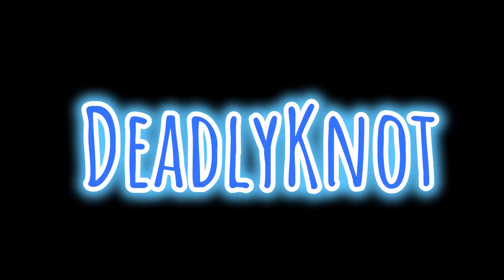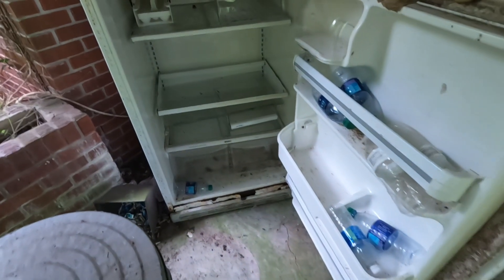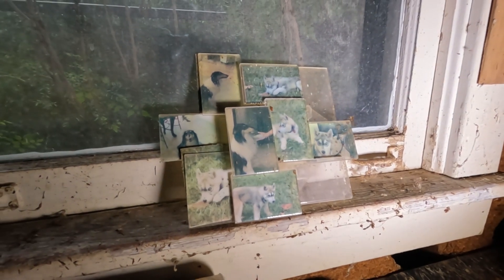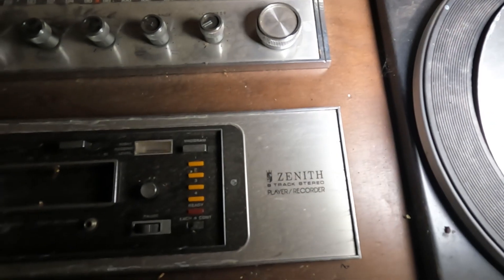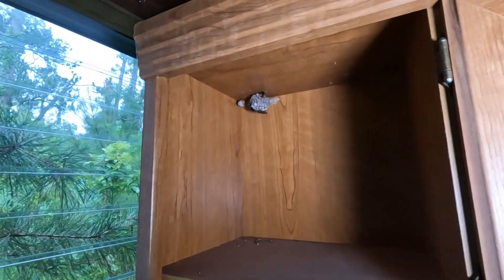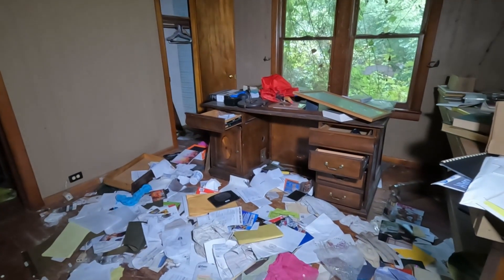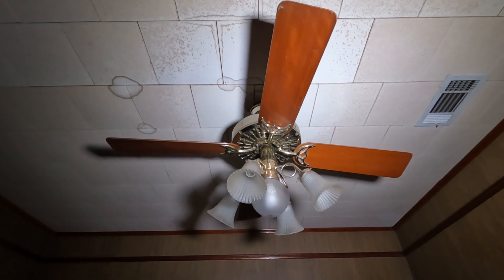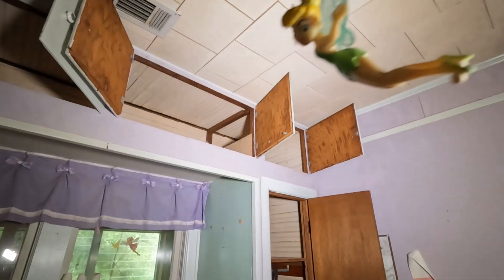Abandoned Louisiana House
Exploring an abandoned Louisiana Home and seeing what it has to offer inside.